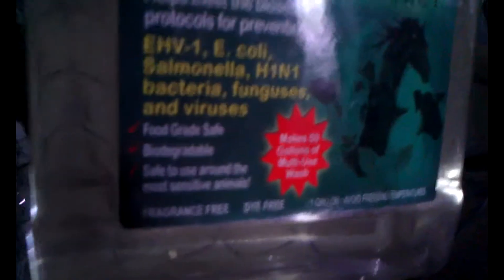Sanitizing the coop!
This is a short video of what/how I sanitize our coop or chicken building in between each group of chickens. It is important to sanitize between groups especially when you will be getting new baby chicks and have had old chickens in the area previously.